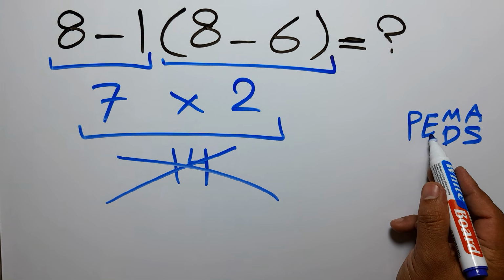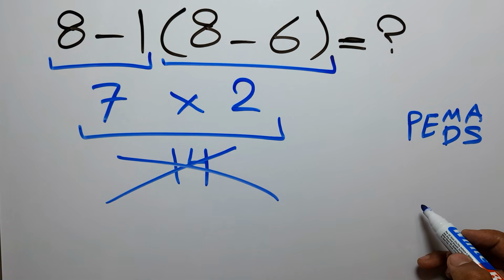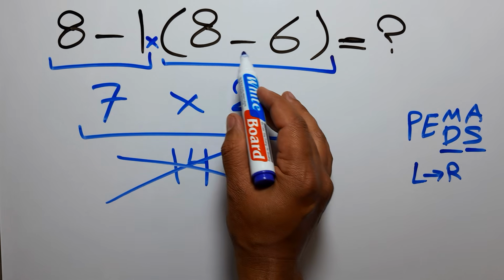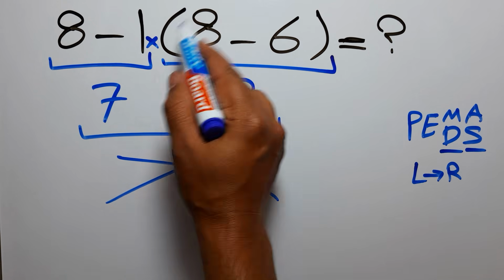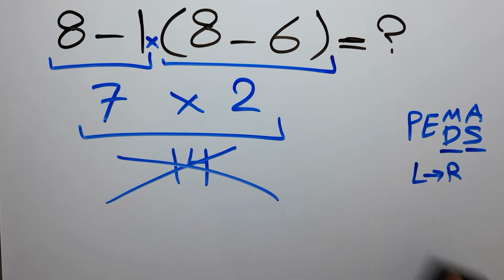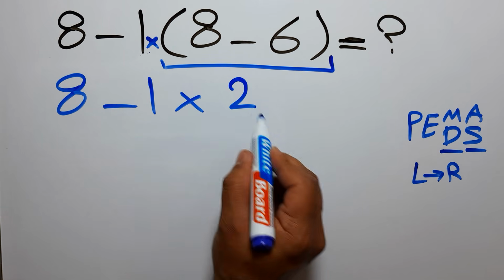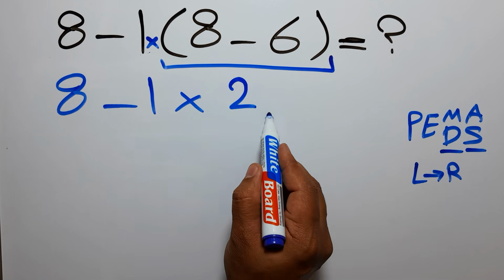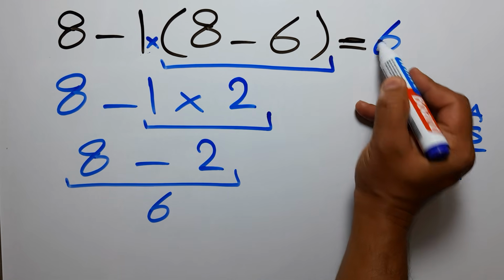Can You Solve This Before the Timer Ends?